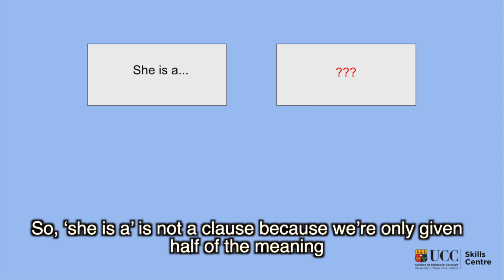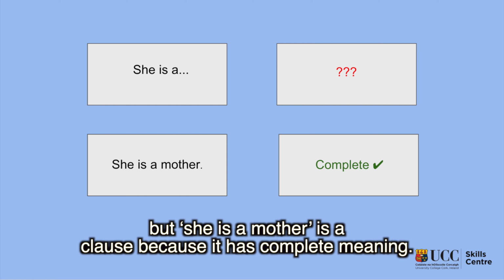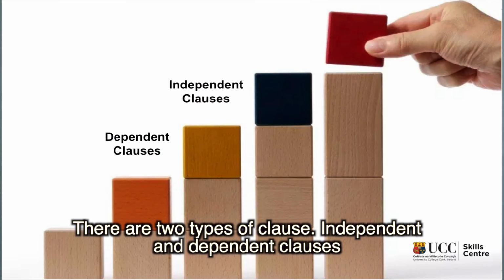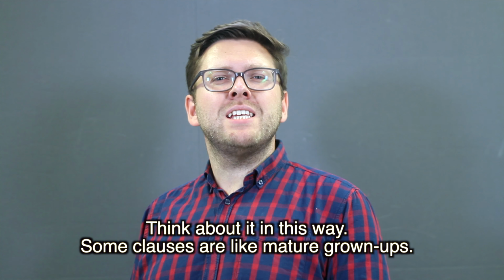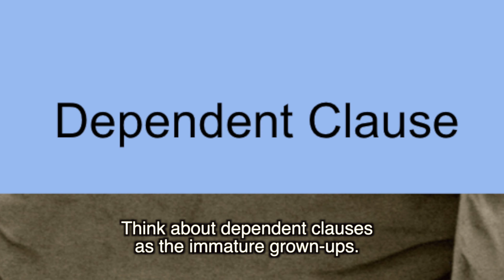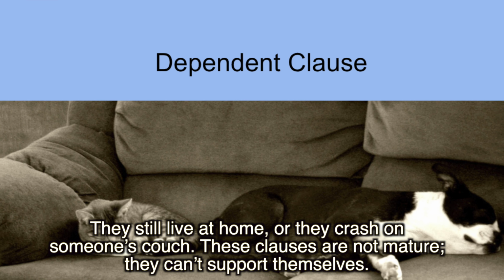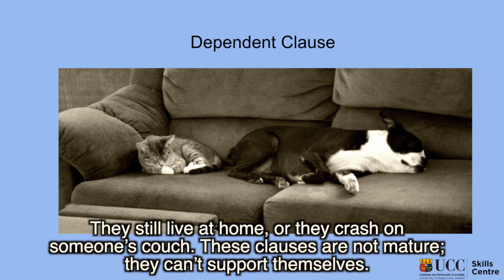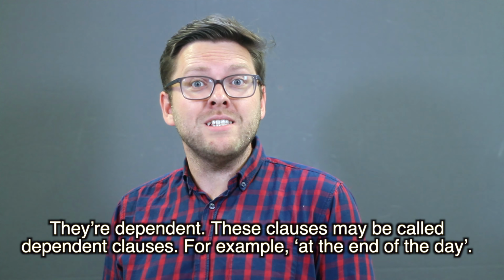How to use clauses | GIMME TWO MINUTES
This video is presented by Craig Neville.

The Gimme Two Minutes video series focuses on very basic concepts related to the academic writing and preparation skills, delivered by the University College Cork Skills Centre in a short and visual format. These videos can be used as self-learning tools and also give you a taste of what sessions and workshops the Skills Centre offers to UCC students.

 The Skills Centre provides a dedicated, responsive and active learning space for the enhancement of study skills and is committed to further contributing to a positive and successful student experience here in UCC.

The Skills Centre enhances the student experience through the provision of customised workshops and sessions. These sessions will help develop and enhance students essential study skills. We offer a free and friendly place for all UCC students to come and improve their study skills, writing techniques and presentation skills.

Peer tutors and staff members facilitate group sessions, one to one appointments and drop-in sessions. Core learning is strengthened through the delivery of study strategies, providing the scaffolding and building blocks for independent and critical thinking. You might find that you are a little lost and would like an opportunity for some guidance. You can book an one-to-one appointments each week and they will help you to identify the session you need to unlockYOURpotential